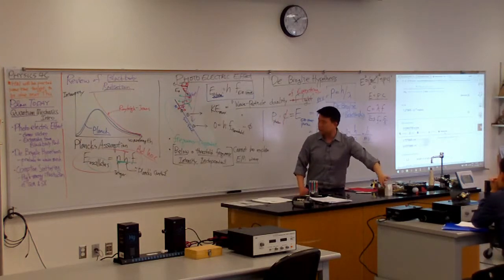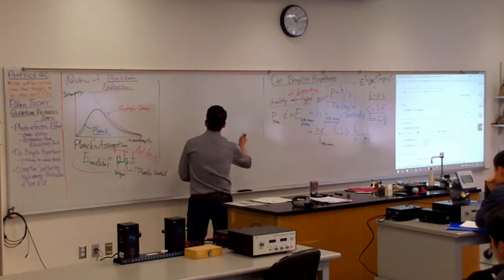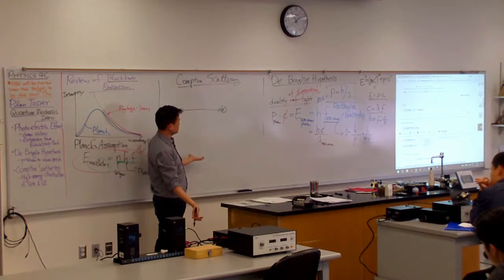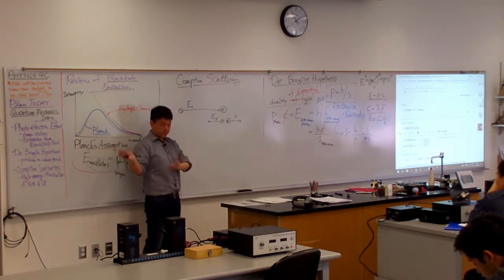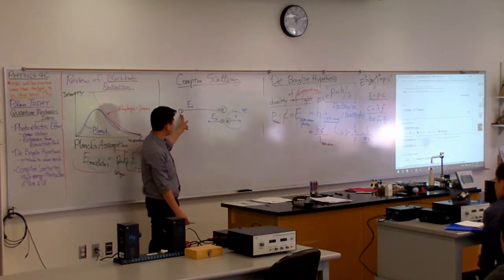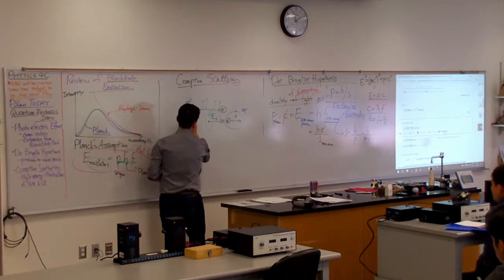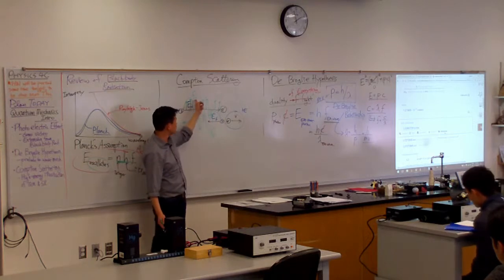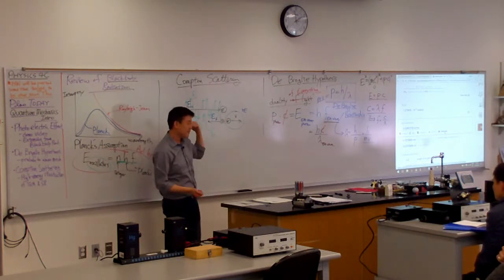Physics 4C - Compton Scattering Setup